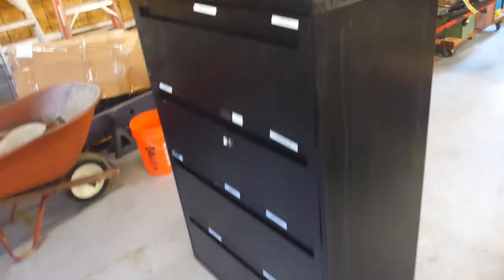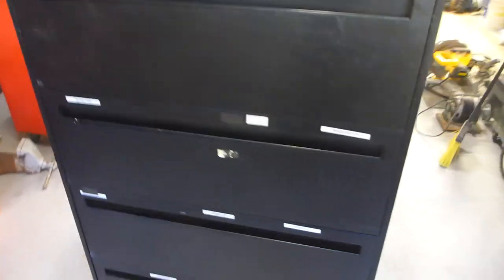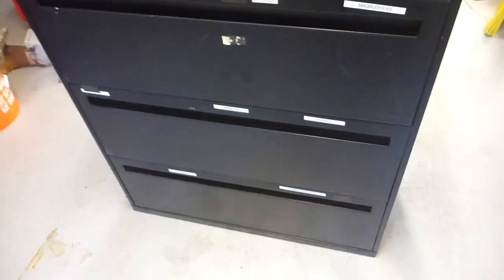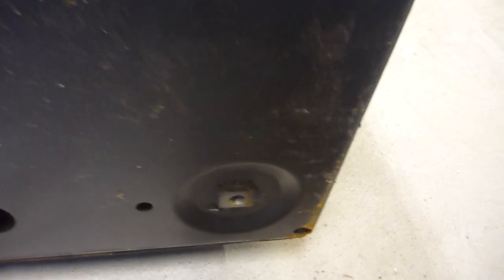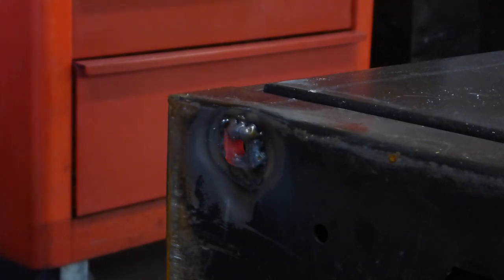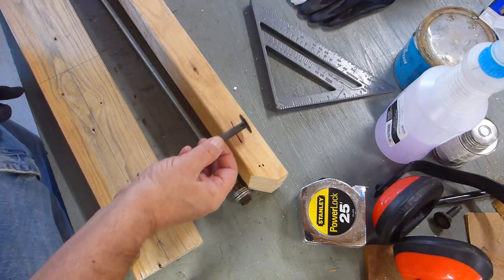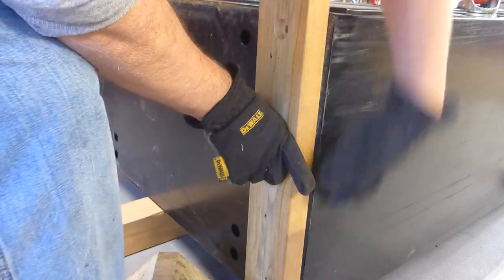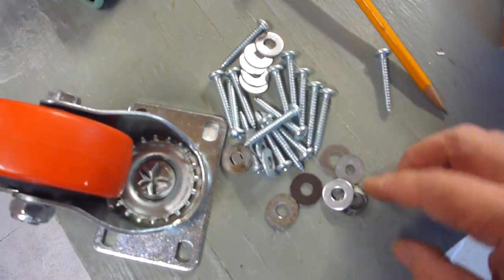2020 01 18 Repurposing a Filing Cabinet for the Shop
I happen to like a particular style of filing cabinet for shop use--the kind with the wide rather than narrow drawers. There's a glut of them on the used market right now (I paid $30 for mine) because everyone is going paperless. They'll probably be harder to find in the future. Make sure any you decide to use have the feature that prevents more than one drawer opening at a time. If you decide to add wheels, I suggest you mount them outboard in order to increase stability. Here is my method for doing that.